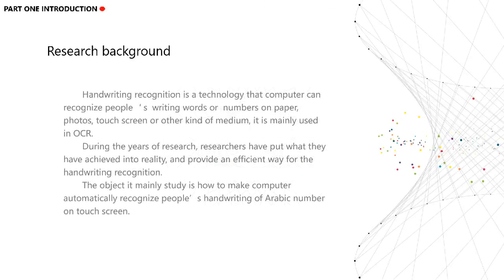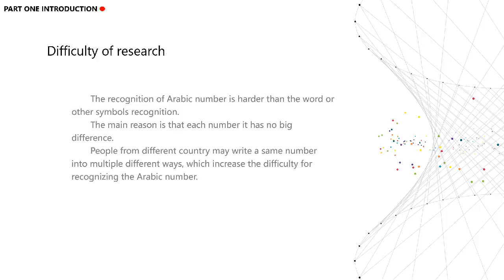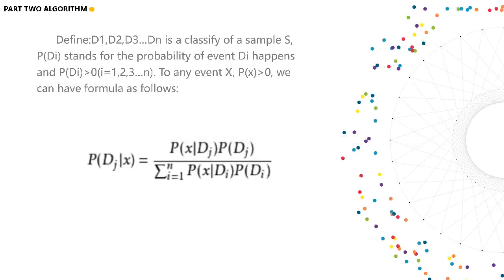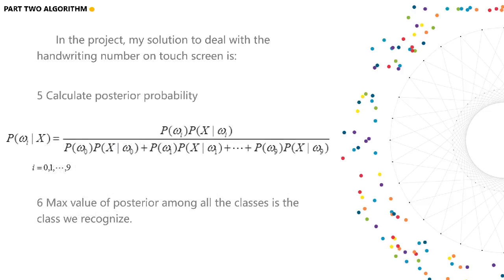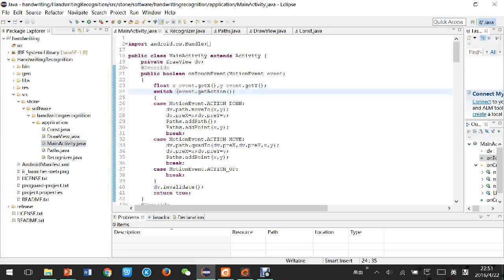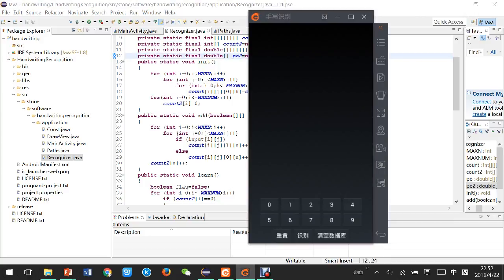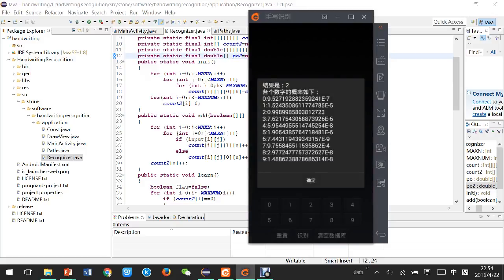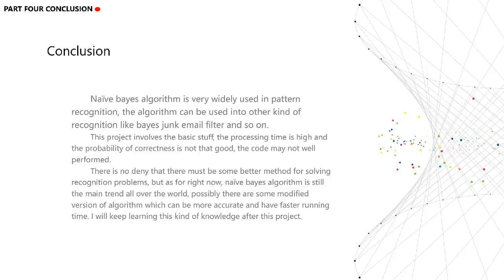EEL6825 Pattern Recognition.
This is project video of EEL 6825, University of Florida.
Project: Handwriting Recognition
Hanwei Wang
16591922